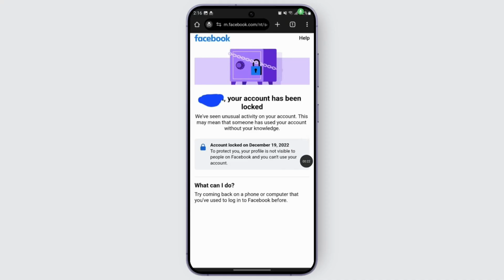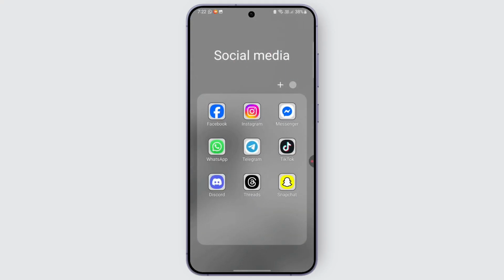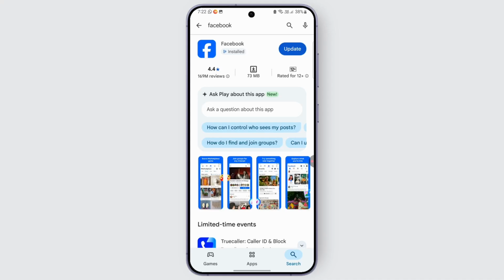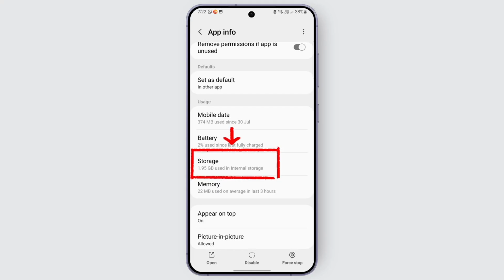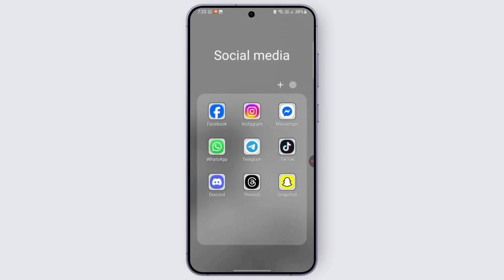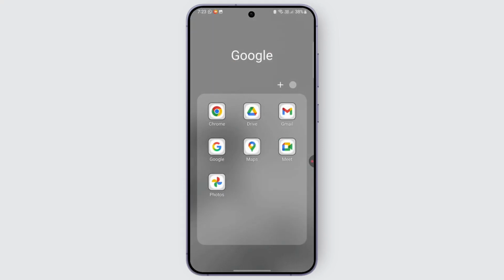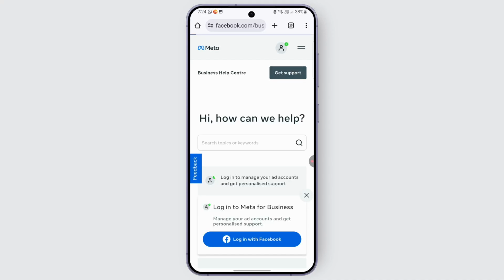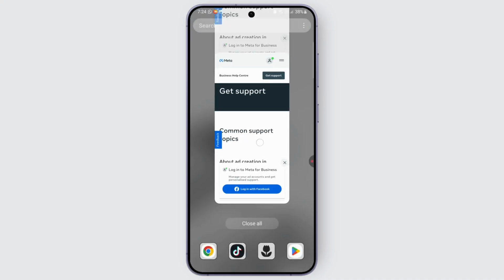How to Fix Facebook Account Temporarily Locked problem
Want to fix the Facebook account temporarily locked problem and regain access fast? This video will guide you through the steps on how to fix Facebook account temporarily locked issues quickly and easily. Whether you're asking, "Why is my Facebook account temporarily locked?" or need help with the recovery process, this tutorial has you covered. Learn the steps to unlock your Facebook account and get back to using it without interruptions. Watch now to see how you can fix the Facebook account temporarily locked problem today!

Timestamps:
00:00 How to Fix Facebook Account Temporarily Locked Problem
00:10 Why Is My Facebook Account Temporarily Locked?